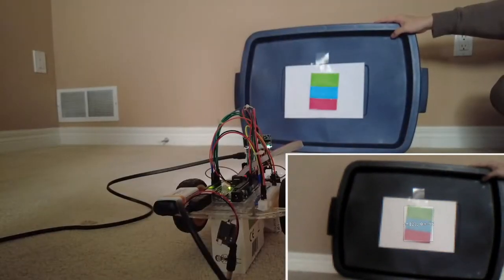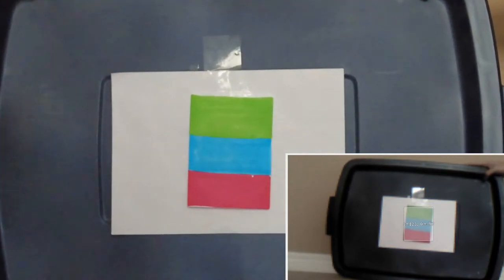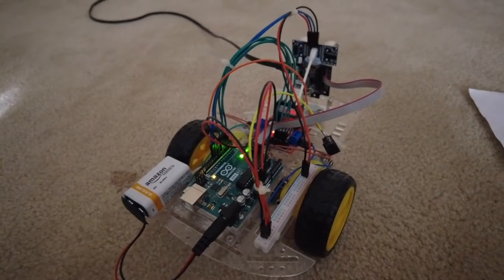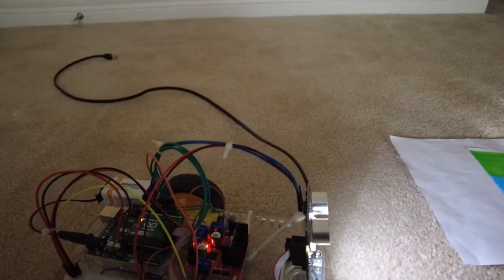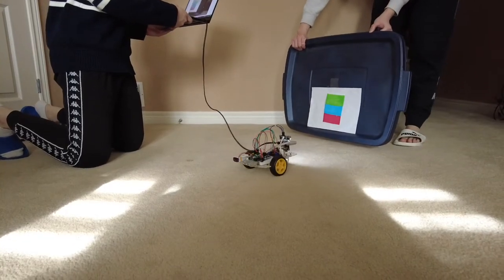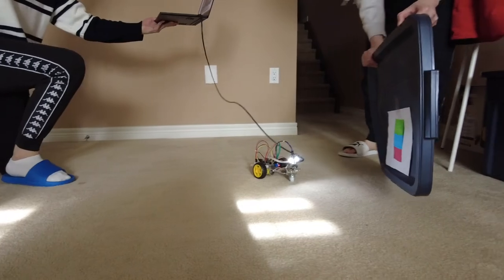The Smart Trolley (Capstone project group D07)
This video is for exhibiting our capstone project during Expo.
The smart trolley is an intelligence carrier with functions of auto-follow, pattern recognition, and distance maintenance. It has enough capability for helping people bring or carry excess pieces of stuff in the workplace to avoid unnecessary processes.